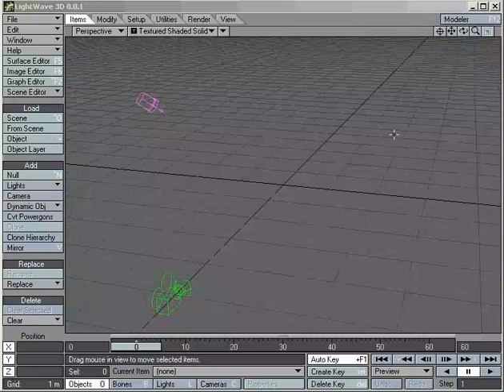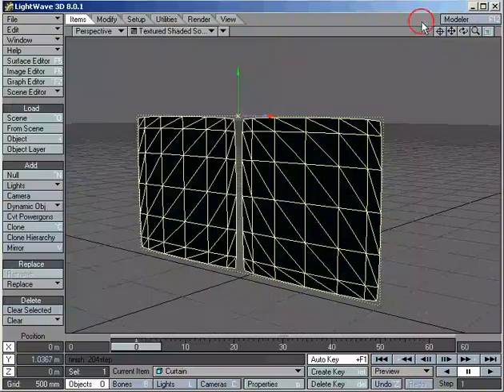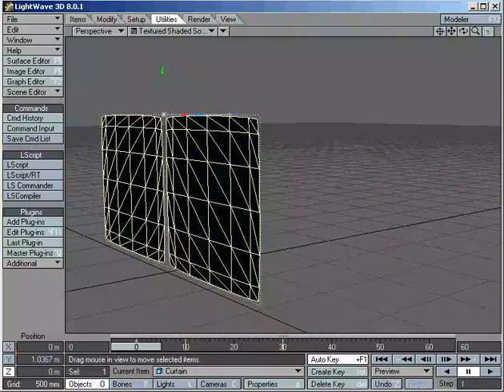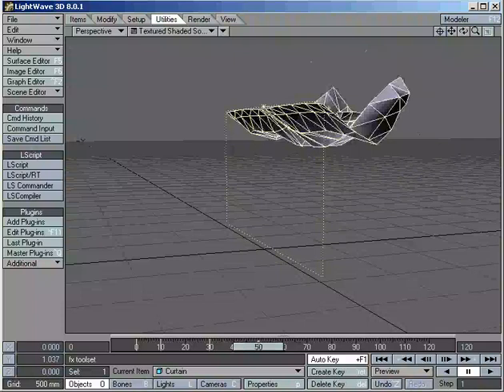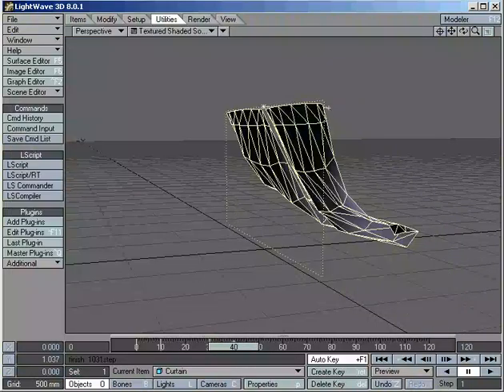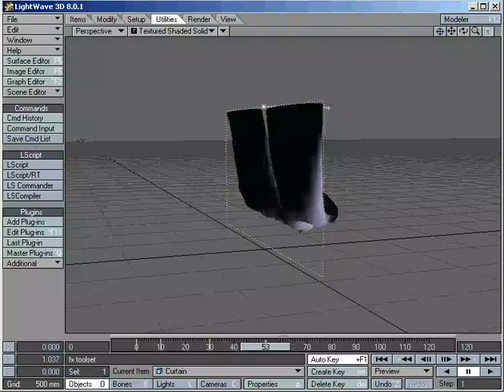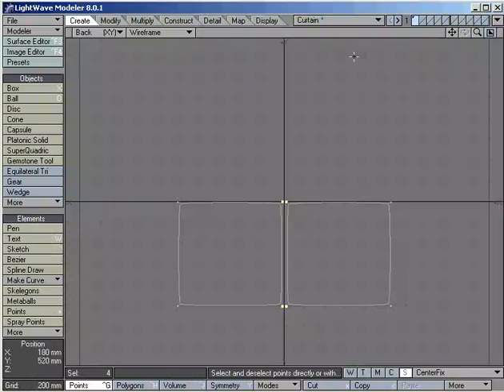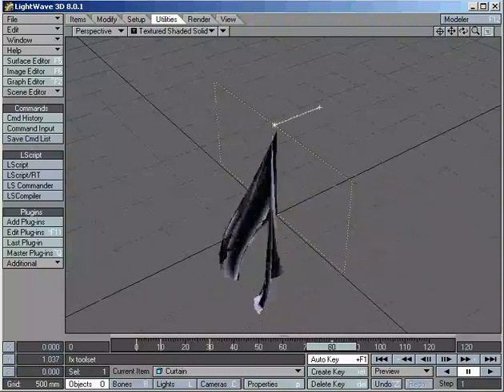Waveguide: Introduction to Dynamics Pt. 5 - Using ClothFX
Introduction to Cloth Dynamics. ClothFX are applied to a curtain object. Fixing points are introduced.